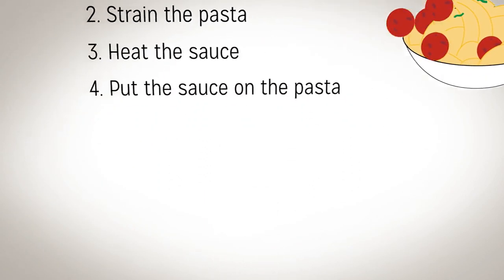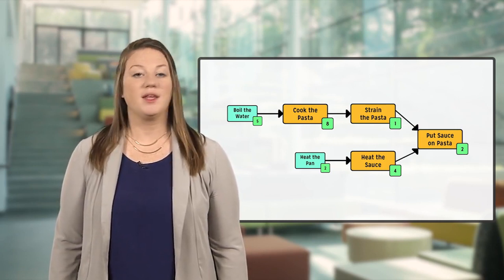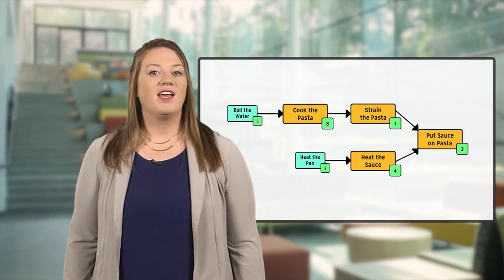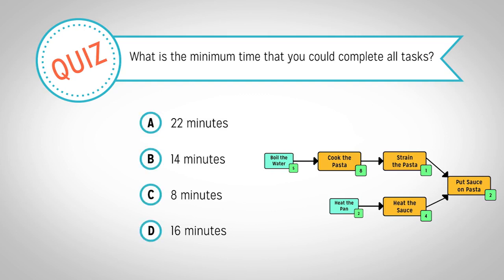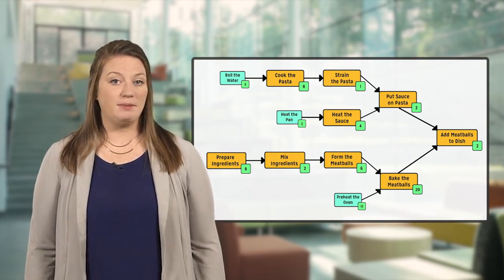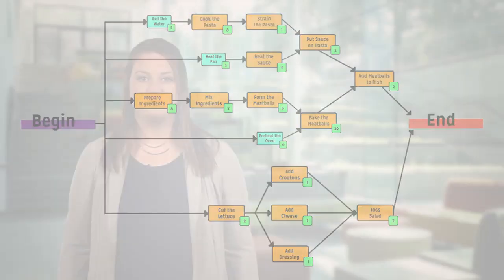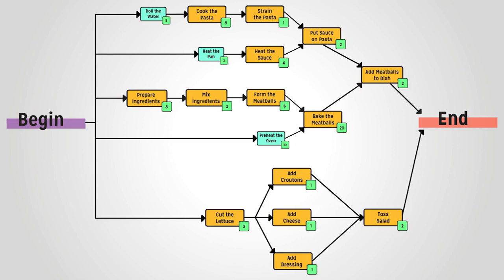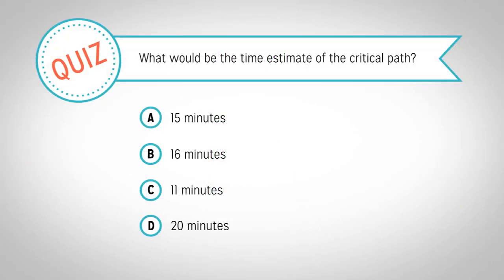4.3.3: CPM Chart - Agile Planning for Software Products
Link to this course:
4.3.3: CPM Chart - Agile Planning for Software Products
This course covers the techniques required to break down and map requirements into plans that will ultimately drive software production.

Upon successful completion of this course, you will be able to:

- Create effective plans for software development
- Map user requirements to developer tasks
- Assess and plan for project risks
- Apply velocity-driven planning techniques
- Generate work estimates for software products
Software Development, Agile Management, Program Evaluation And Review Technique (PERT), Agile Software Development
As I am already into Product development and management, this course is very useful and helping me in real time. I am started applying few practices already into product development.,It's a solid addition to get the specialization certificate. I may give it 4.5+ stars, but the course resources are exceptional - its like they wrote their own textbook almost.
This module will be focusing on planning techniques at the iteration or sprint level. You will start by looking at various techniques for estimating task time. You will then look at task dependencies in more detail. This will come in handy when you learn two visual planning charts--the Critical Path Method chart, and the PERT chart. Finally, you will learn the process for creating an iteration plan. By the end of this module, you will have the tools you need to plan sprints or iterations for development.
4.3.3: CPM Chart - Agile Planning for Software Products